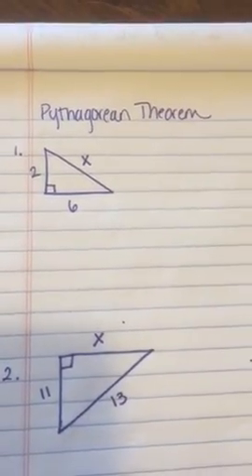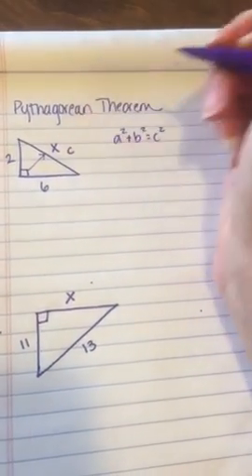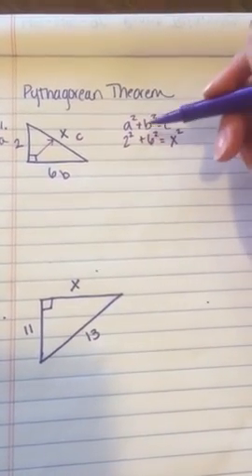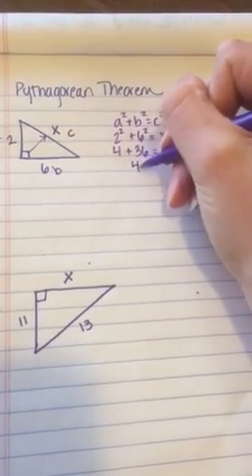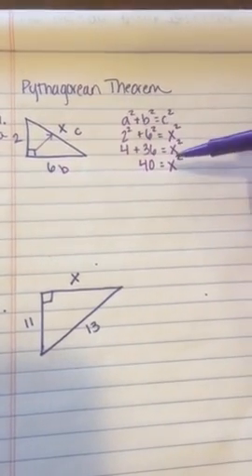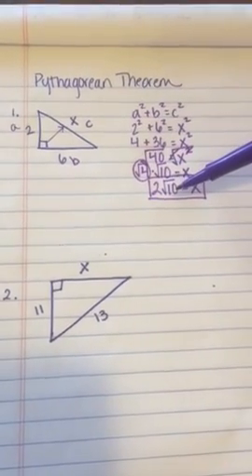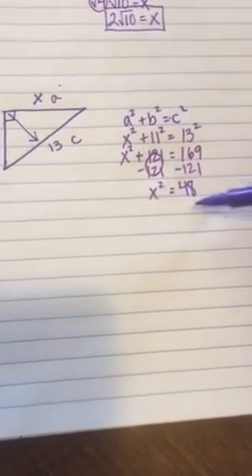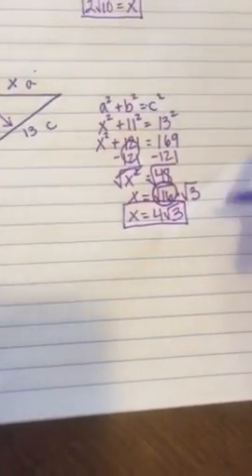Pythagorean Theorem examp